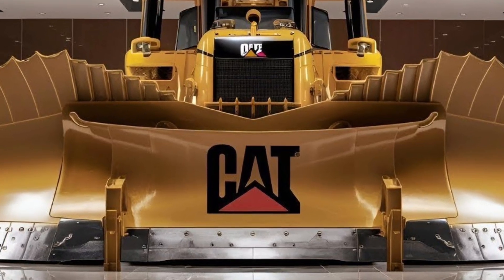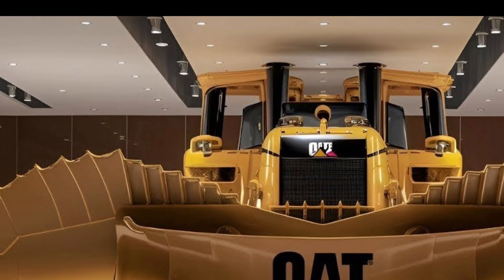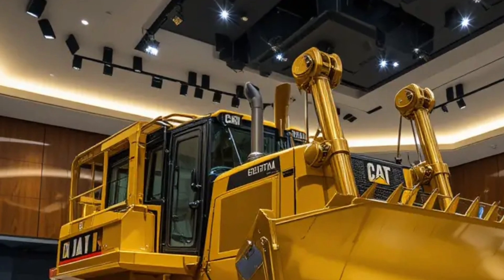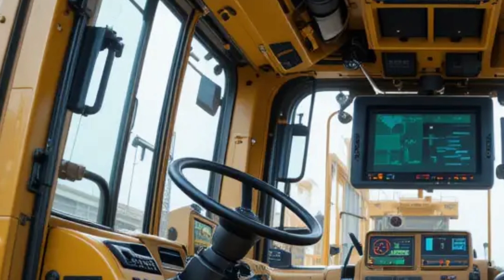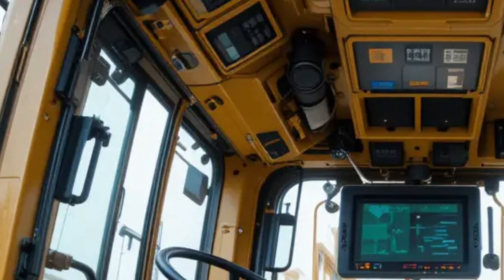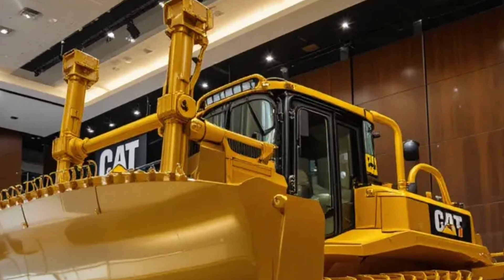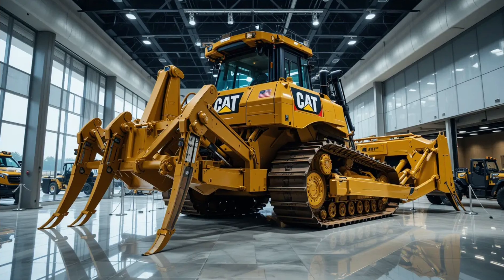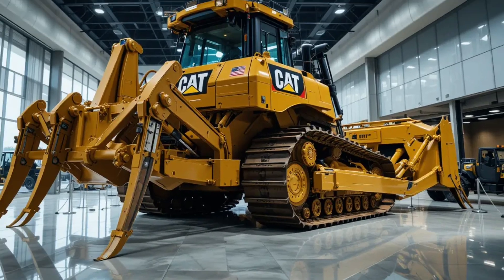Caterpillar D12 2026 – The Most Powerful Bulldozer Ever Built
Description:
The Caterpillar D12 2026 is rewriting the future of heavy machinery with unmatched power, durability, and cutting-edge technology. Designed for massive earthmoving, mining, and construction projects, this next-generation bulldozer combines brute force with smart AI-driven systems to deliver efficiency like never before. In this video, we dive deep into its performance, specs, design upgrades, and what makes the D12 the most advanced bulldozer in the world. If you’re passionate about heavy equipment, construction, and engineering marvels, this is a machine you can’t miss.

10 Clickbait Titles:

1. Caterpillar D12 2026 – The Bulldozer That Changed Everything!

2. You Won’t Believe the Power of the New Caterpillar D12 2026!

3. Caterpillar D12 2026 – The Future of Heavy Machinery Revealed

4. World’s Strongest Bulldozer? Meet the Caterpillar D12 2026

5. The Bulldozer That Can Move Mountains – Caterpillar D12 2026

6. Inside the Monster: Caterpillar D12 2026 Bulldozer Review

7. Caterpillar D12 2026 – A Machine So Powerful It’s Unreal

8. This Caterpillar D12 2026 Bulldozer Will Blow Your Mind!

9. The Beast Is Back – Caterpillar D12 2026 Full Breakdown

10. Why the Caterpillar D12 2026 Is the King of Bulldozers